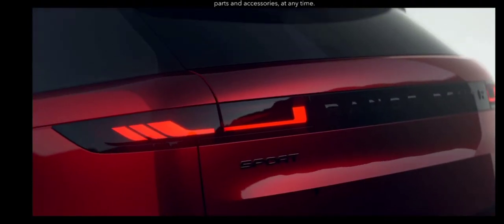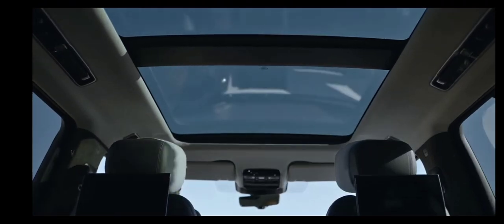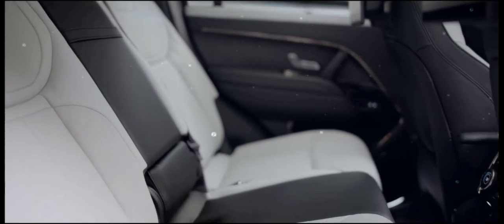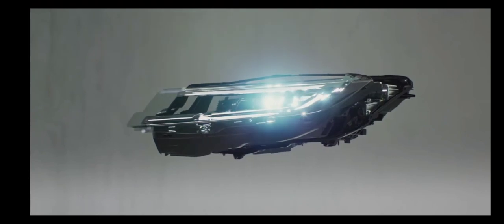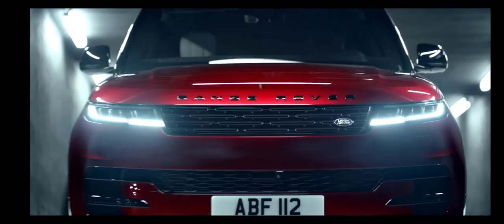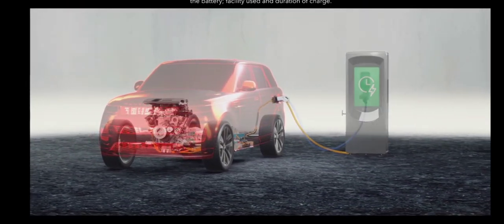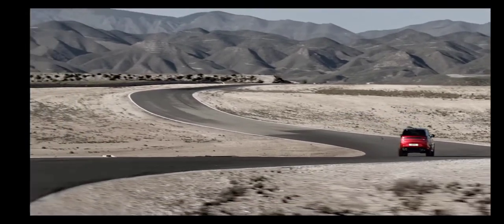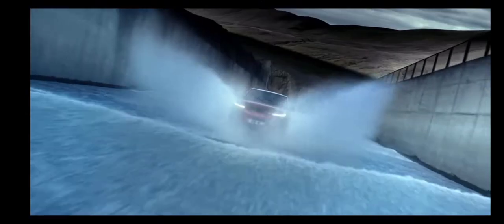All New Range Rover SPORTS 2022-23 MODEL launched 🔥 rangerover sports #2022 offroader 4x4 🔥🔥